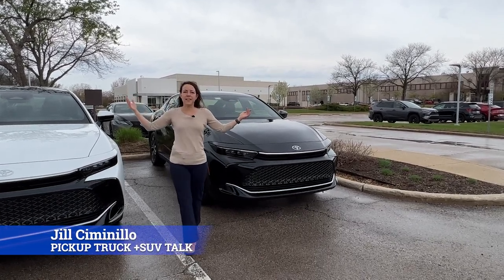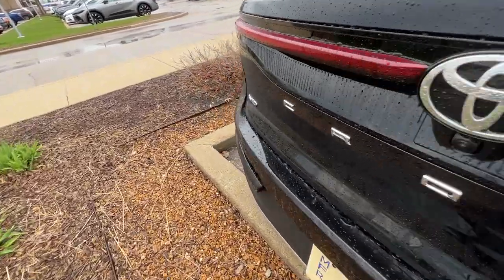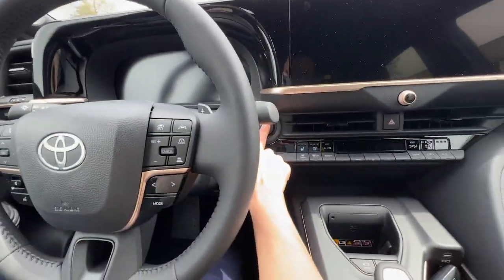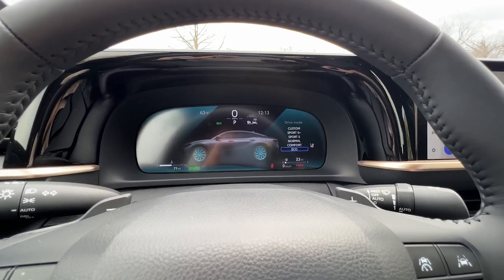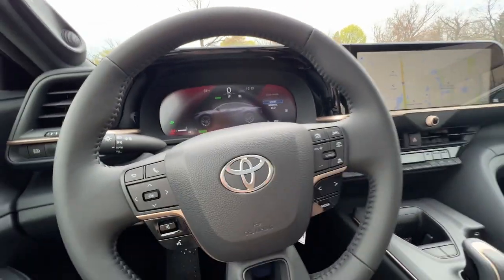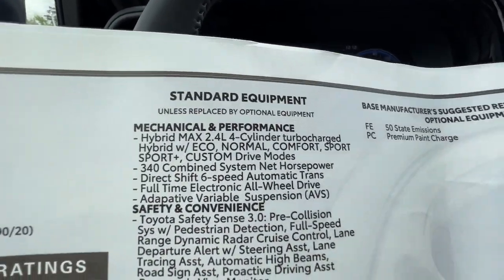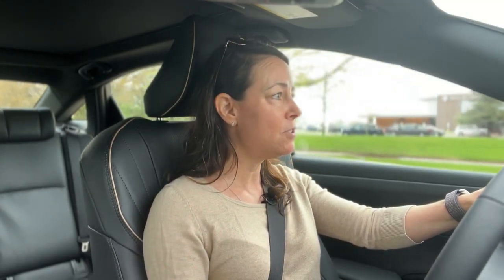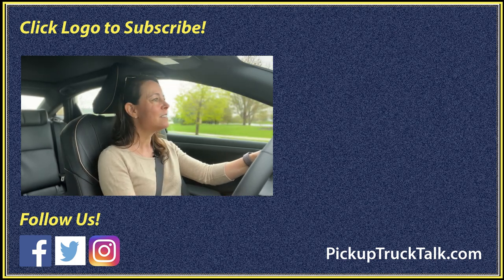Let's Compare Toyota Crown Trims! Platinum, Limited and XLE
If you are shopping for a Toyota Crown and want to know the real-life differences between the trim levels, then Managing Editor Jill Ciminillo to the rescue! She shows the differences and discusses what the price differences are and what you get for you money.